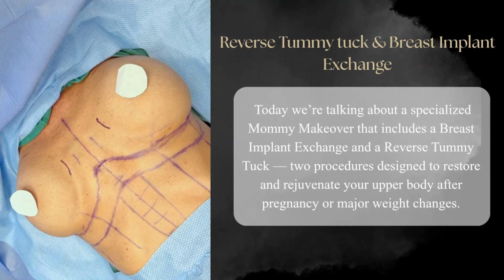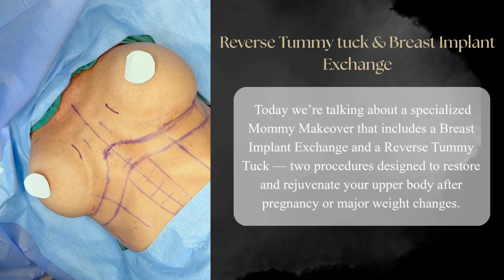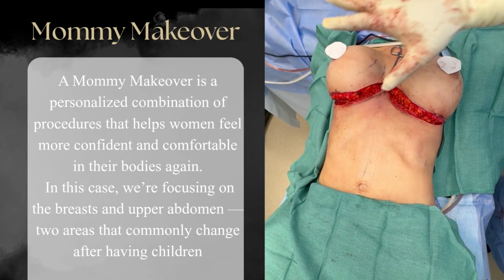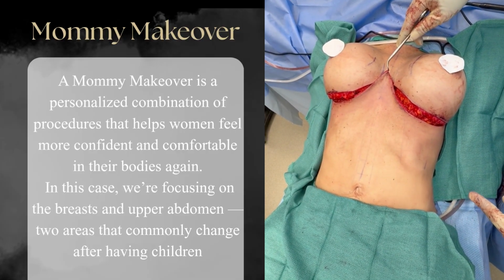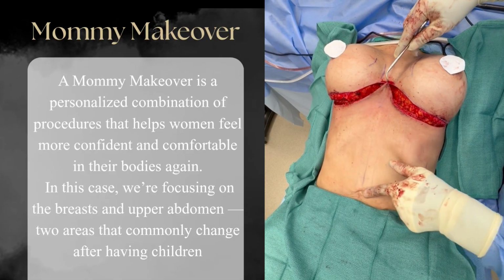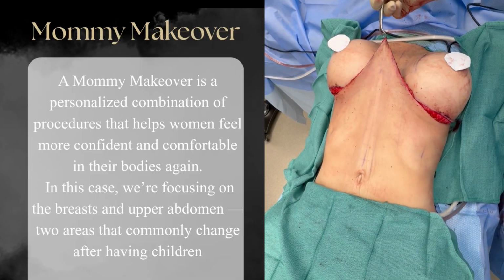Reverse Tummy Tuck Abdominoplasty Dr. R. Parikh Seattle Bellevue WA at RP Plastic Surgery Center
Plastic Surgeon Dr. Parikh performs a Reverse Tummy Tuck with muscle repair. In addition a breast implant exchange was performed simultaneously. The Reverse Tummy Tuck is a specialized tummy tuck that involves pulling the skin upwards. It is most effective for loose skin in the upper abdominal area vs a traditional tummy tuck which is helpful for removing skin below the belly button and mid abdomen laxity. Dr. Parikh is an expert in the Northwest Region and a Double Board Certified Plastic and Reconstructive Surgeon, located in Bellevue WA USA.